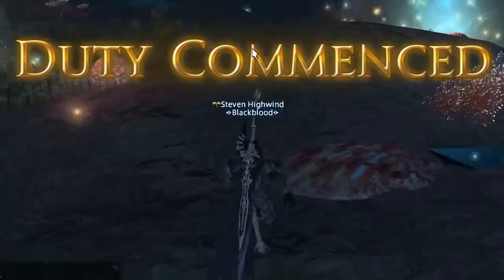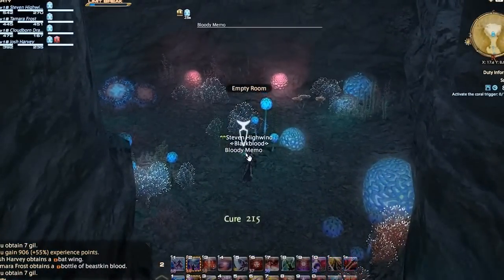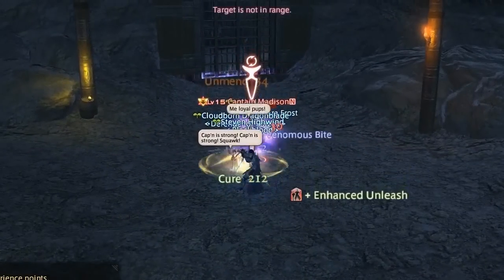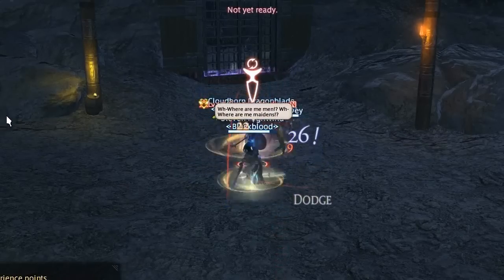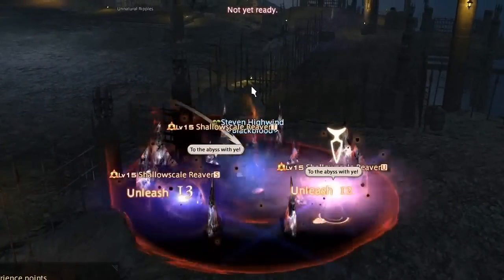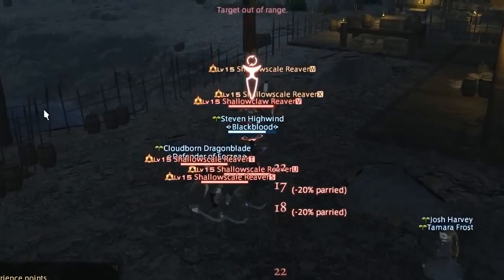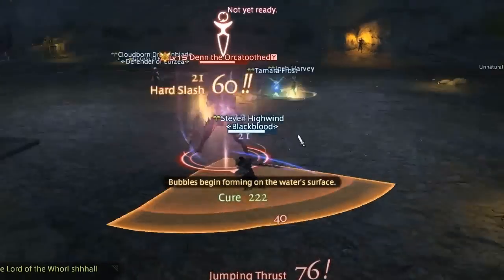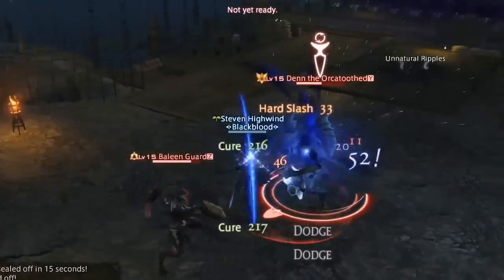Sastasha | Dungeon Guides [Final Fantasy XIV]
We all really hope you enjoyed our Sastasha | Dungeon Guides [Final Fantasy XIV] if you did then why not hit the like button also why not subscribe if you are new.